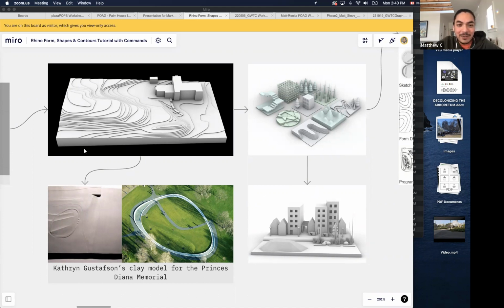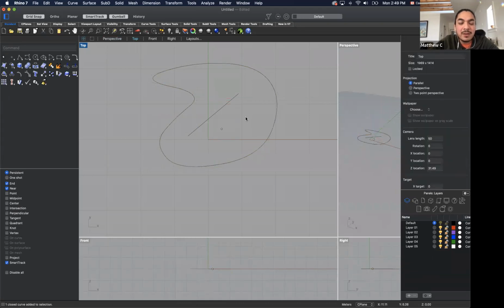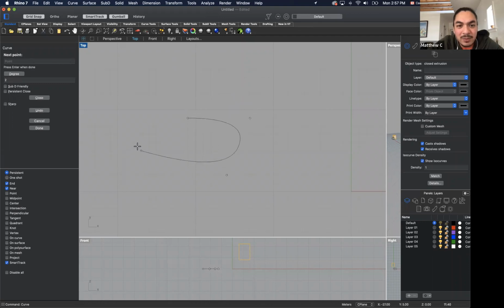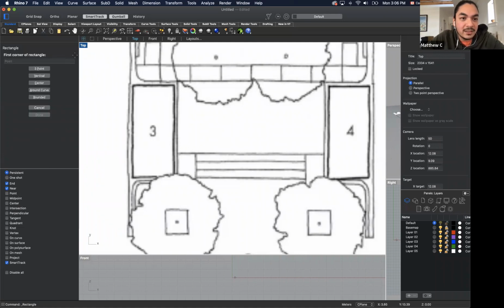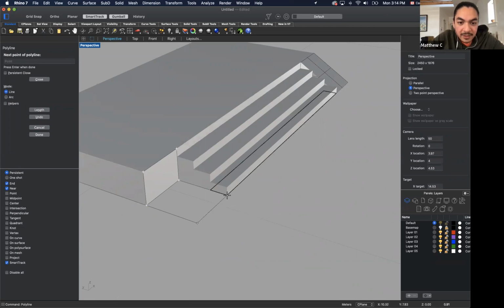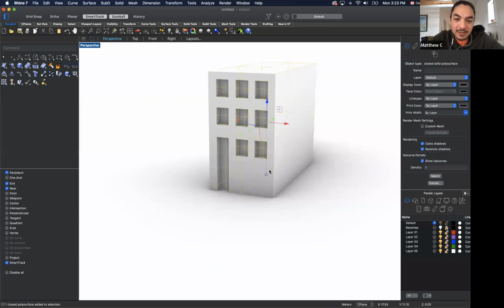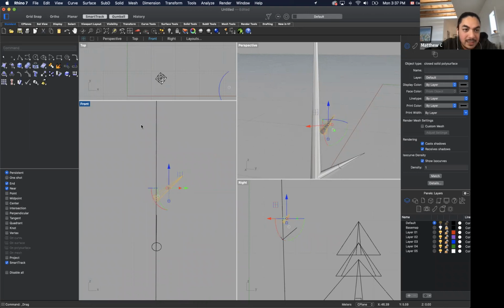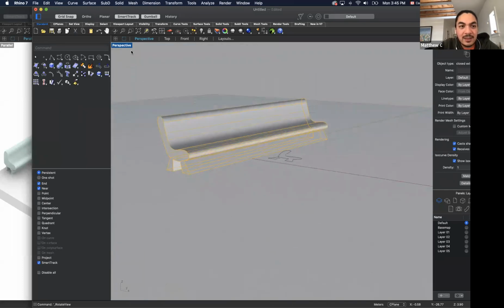Rhino3D tutorial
Here's the basic foundations for 3D modeling, using Rhino3D tutorial.